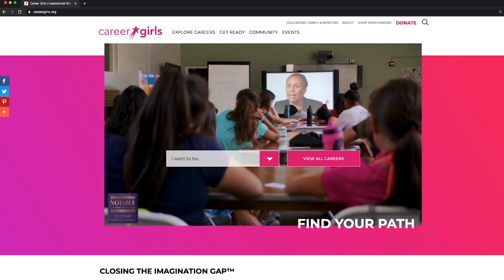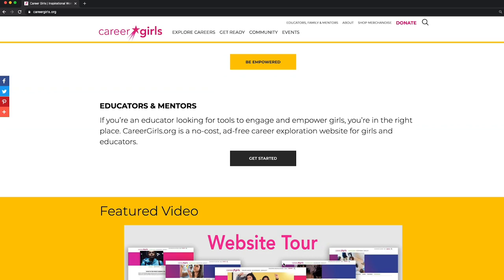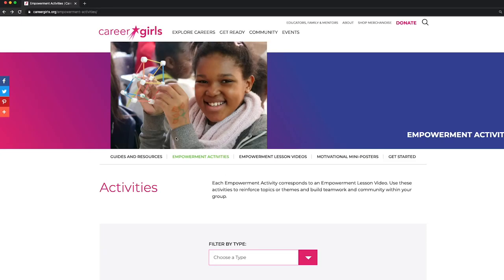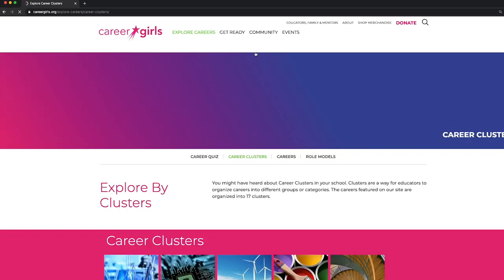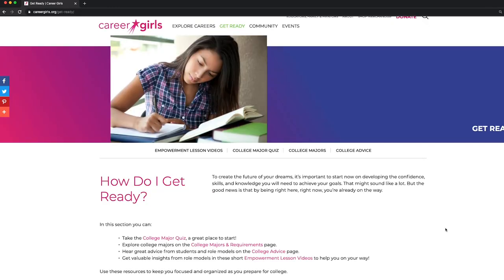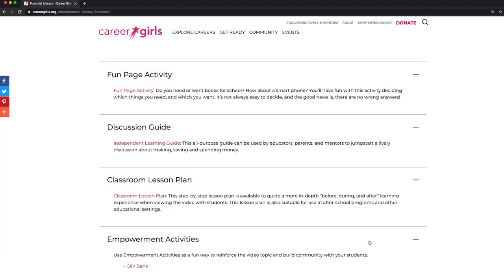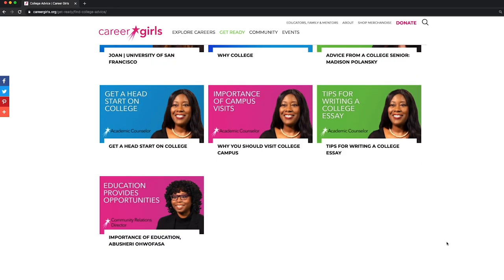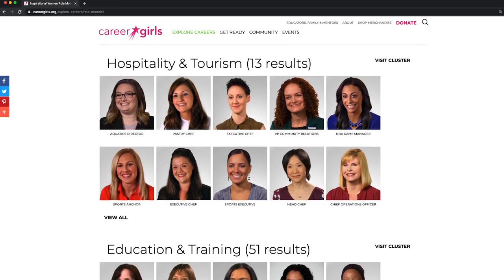How to Use Career Girls Website for Educators and Mentors